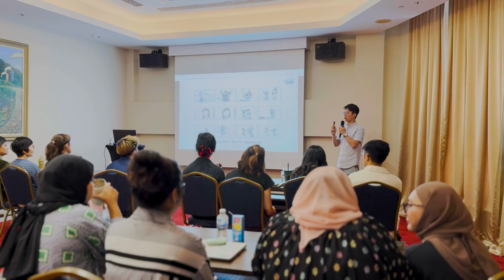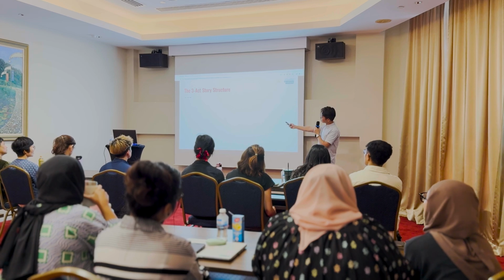Day 1 NEMation Storyboard Workshop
Day 1 of Pilot Storyboarding workshop. In this workshop, our instructor Zhihao shared about the fundamentals of storyboarding workflow as well as the different story language. He also shared how to create a compelling story using the 3 Act structure.